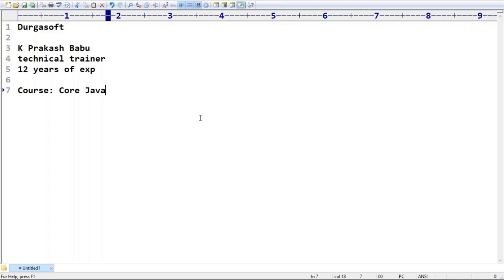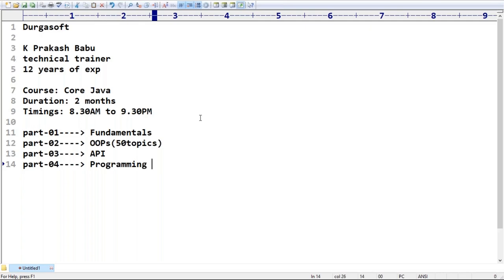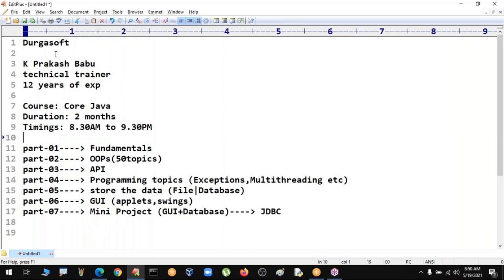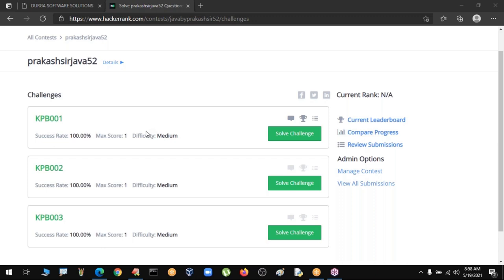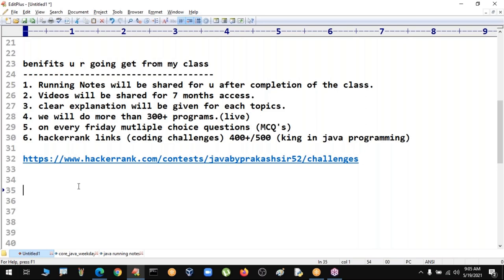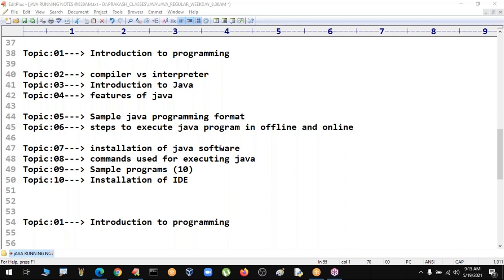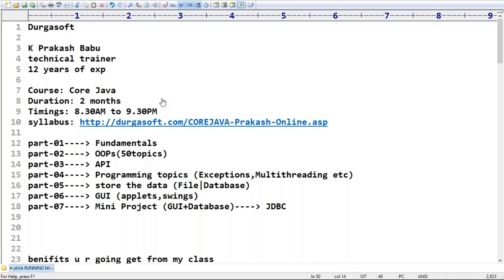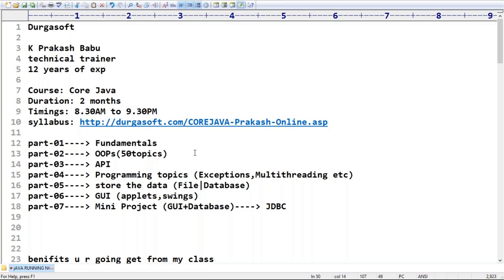CORE JAVA tutorials || Demo - 1 || by Mr. Prakash Babu On 19-05-2021 @8:30AM IST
java
Core Java
Durgasoft Java
learn java
understanding java
java lessons
java lectures
java tutorial
java tutorial by durga sir